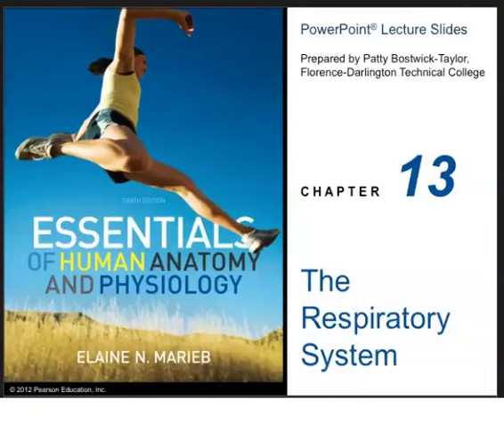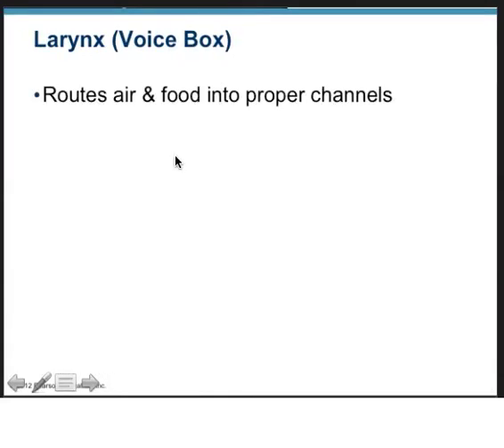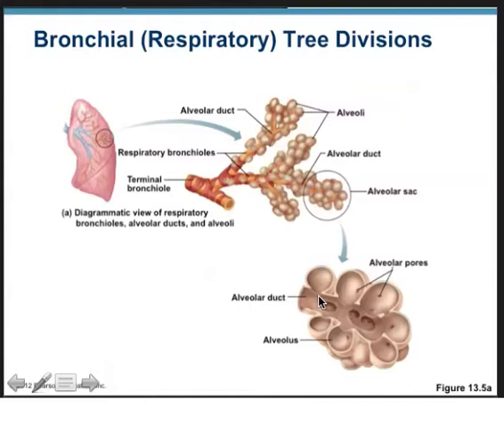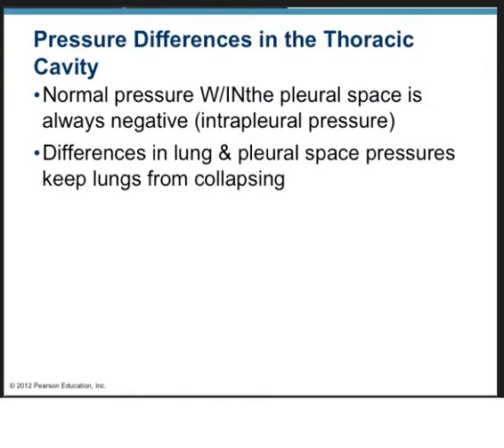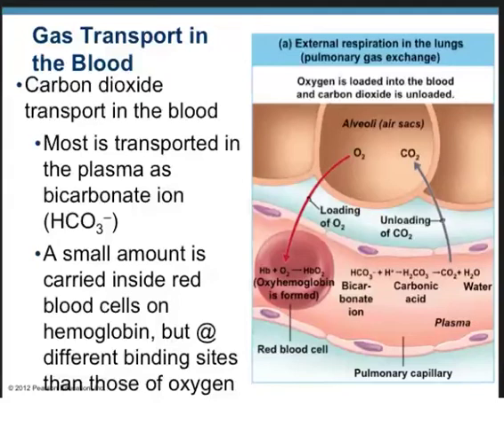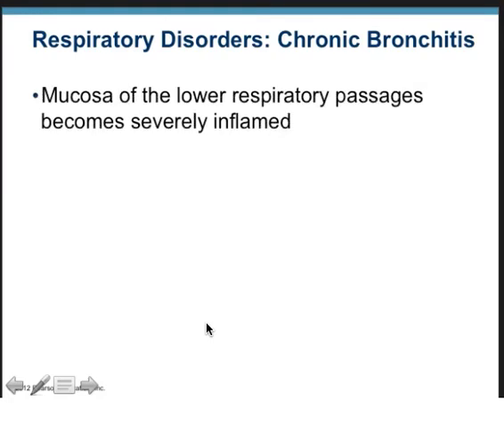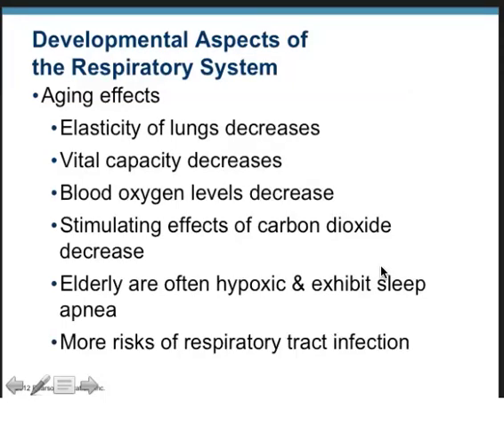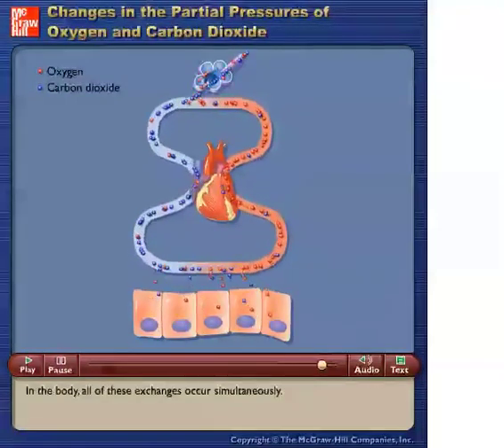Sinclair BIO 1107 Chapter 13 LectureYT